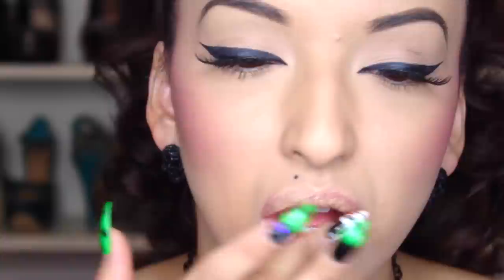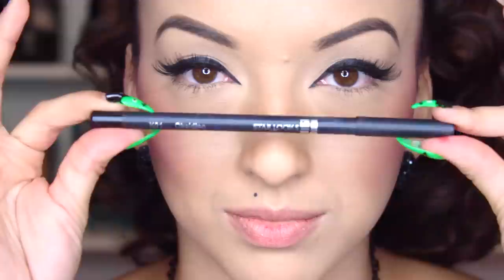Vampy Ombre Lip - 2 Different Techniques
Hey Loves!! Here is an Ombre Lip for you!! I'm trying to do more makeup tutorials for you so hopefully you enjoy!! What video would you like to see next?

1st Song: "Give Me"
2nd Song: "Galaxy"